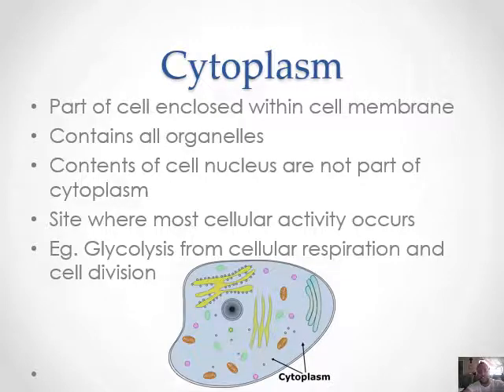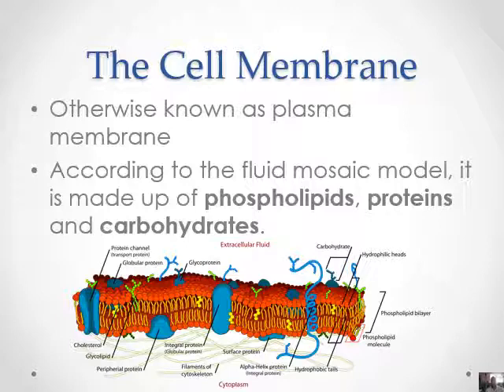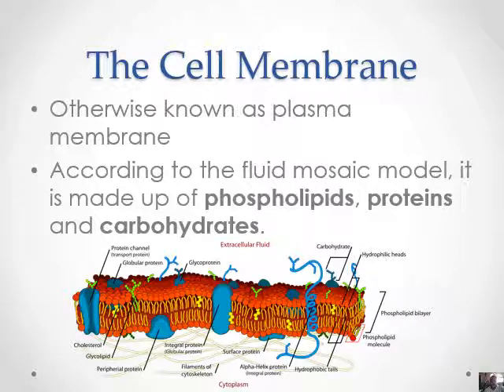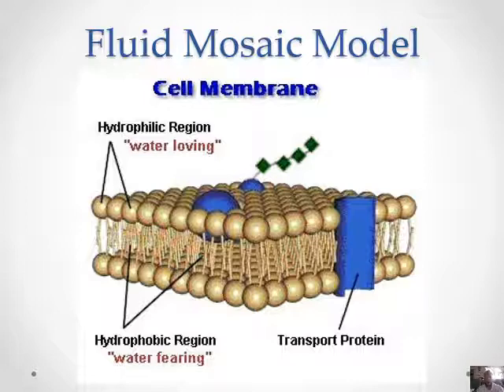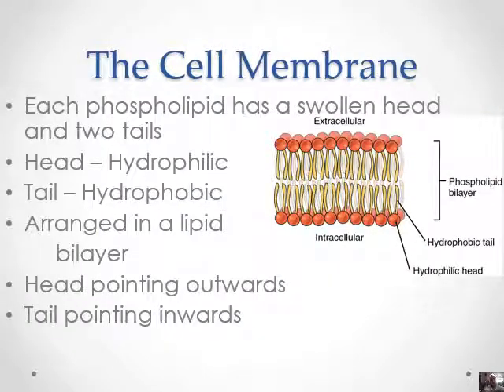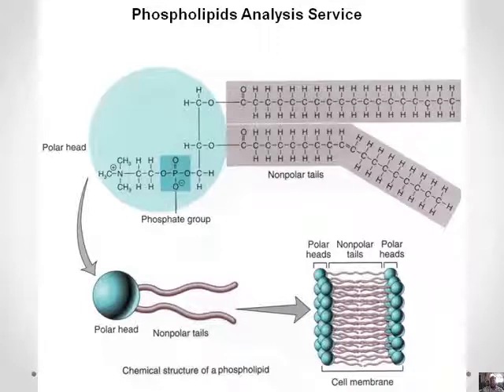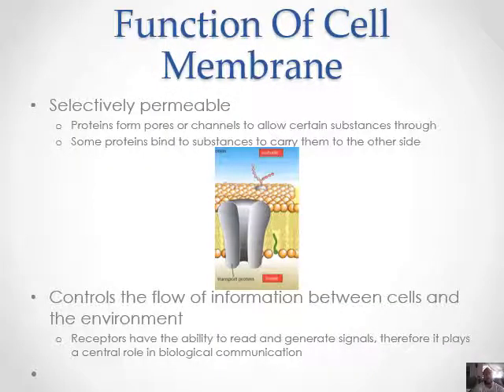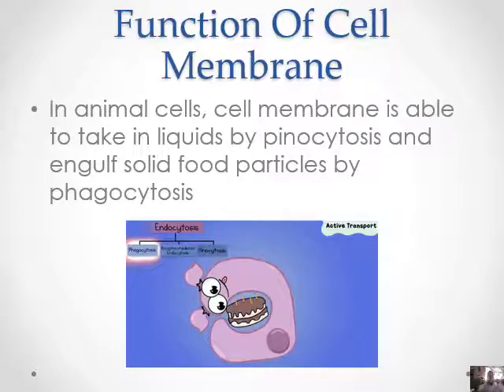3 - Grd10 Cells Cytoplasm and Cell Membrane